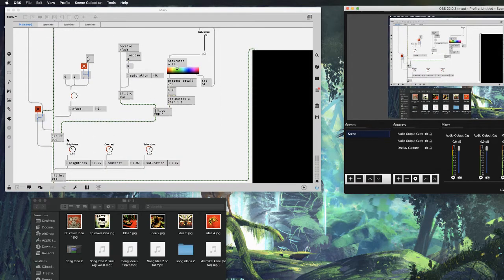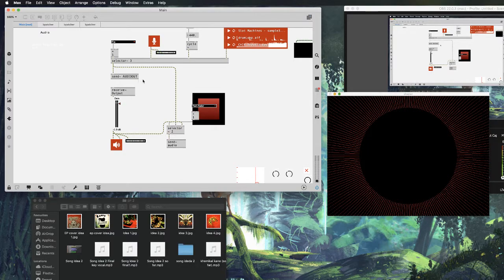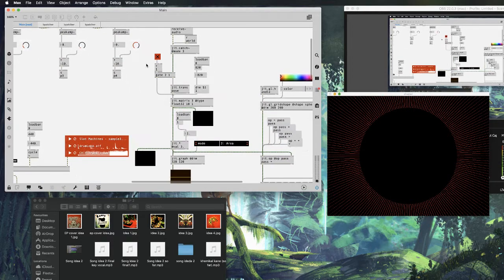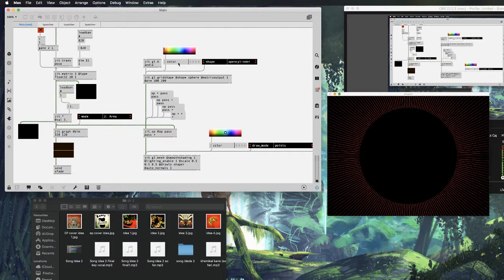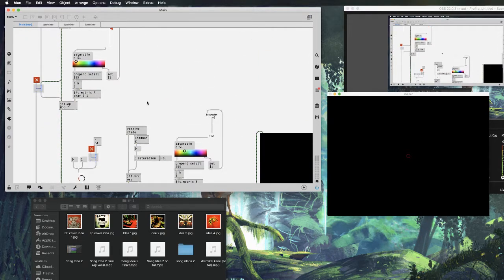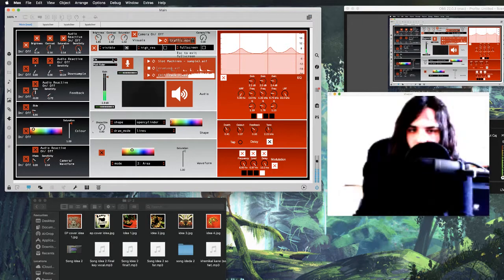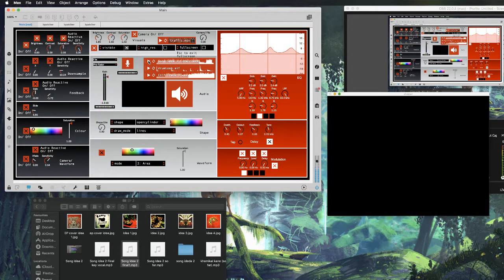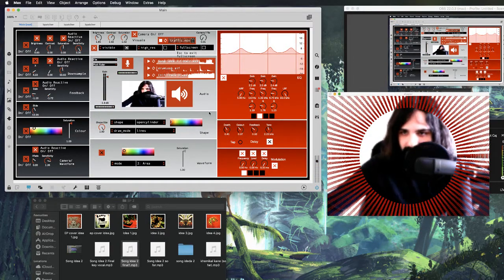Audio Reactive visuals in Max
A rundown of an audio-visual max patch that demonstrates a visual feed being manipulated by an audio file. The patch mainly works with amplitude outputs that are being fed into different visual effects units.